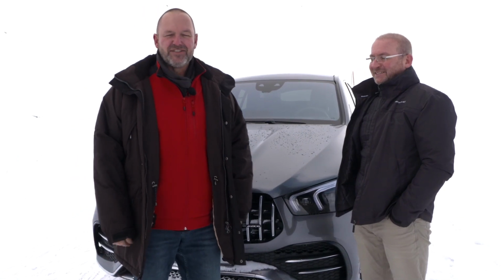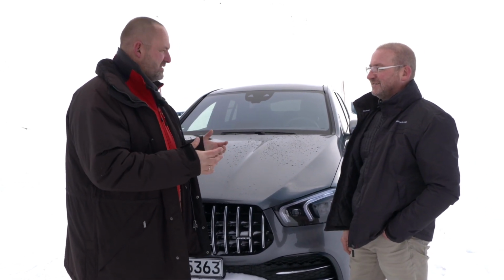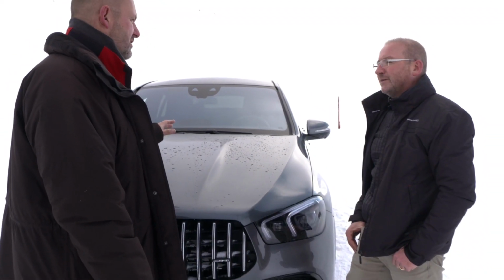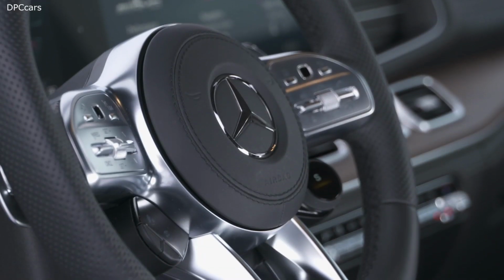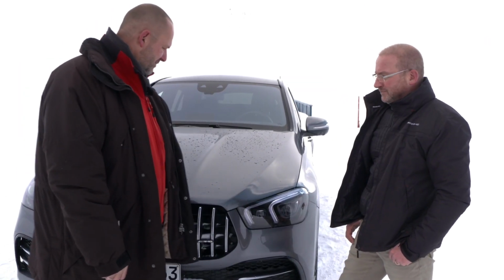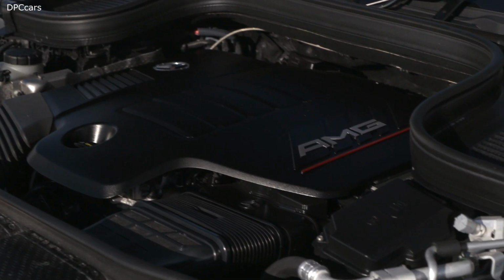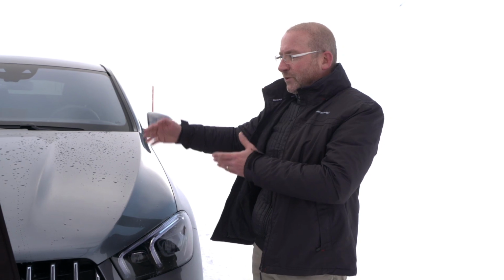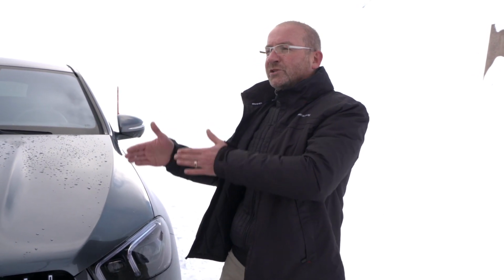Head Of AMG Development Department Explains The 2021 Mercedes AMG GLE53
2021 Mercedes AMG GLE53 has a 3.0-liter straight-six that makes wonderful noises. This engine sounds delicious and revs eagerly, with the best noises reserved for the tippy-top of the 6,500-rpm rev range. Without its supplemental power sources, this engine alone is good for 429 horsepower and 384 pound-feet of torque.